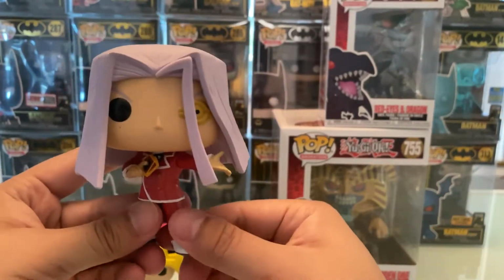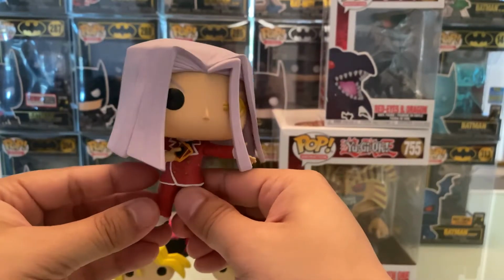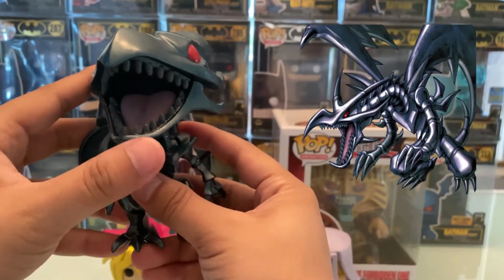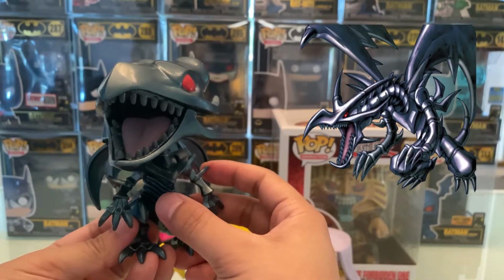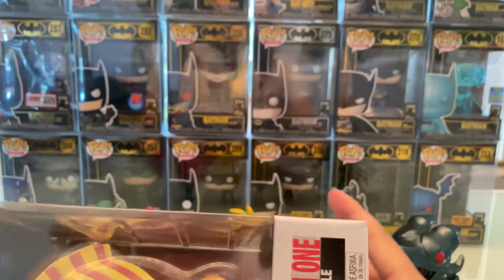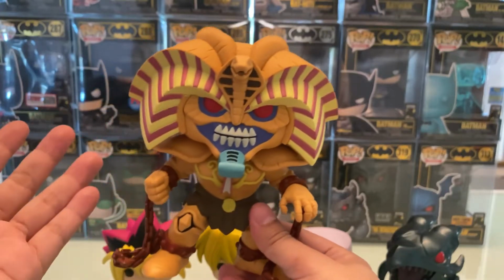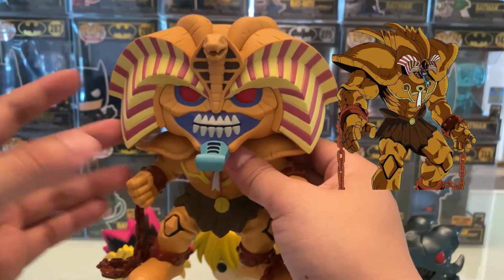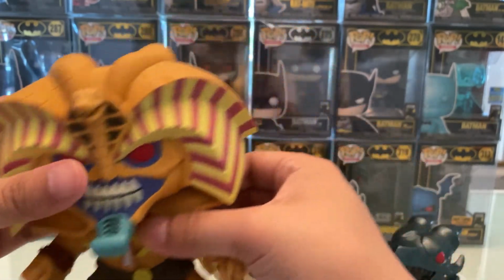Yu Gi Oh Wave 2 Funko Pop Unboxing!!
I am finally back!!! with brand new pops. If you play yu gi oh or watch the shows you gotta get these pops cause the look awesome!!